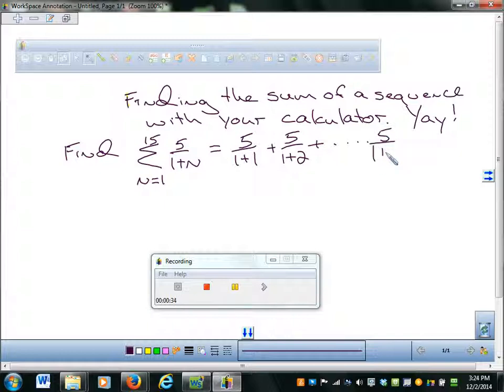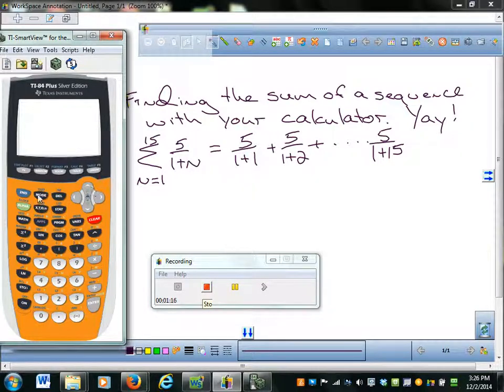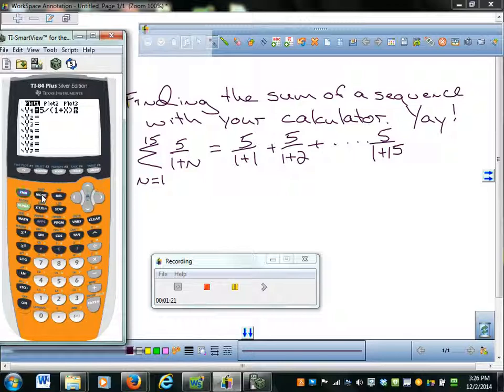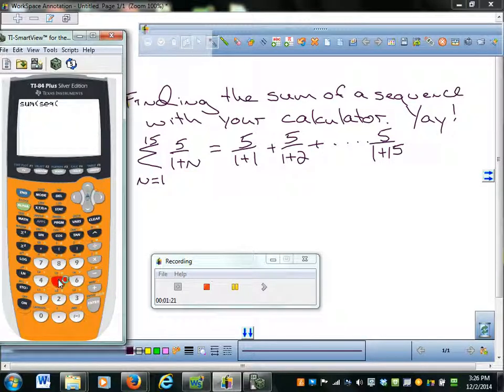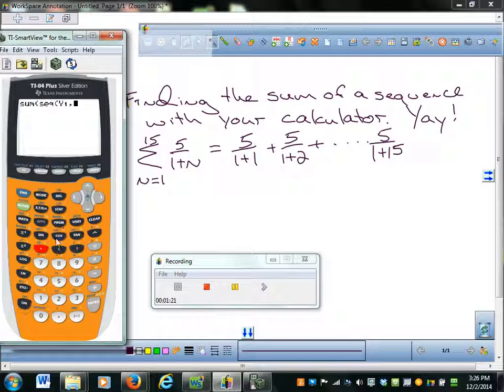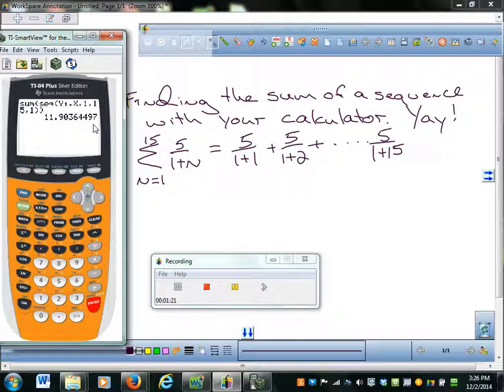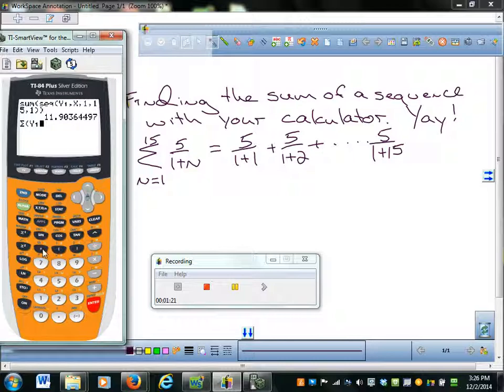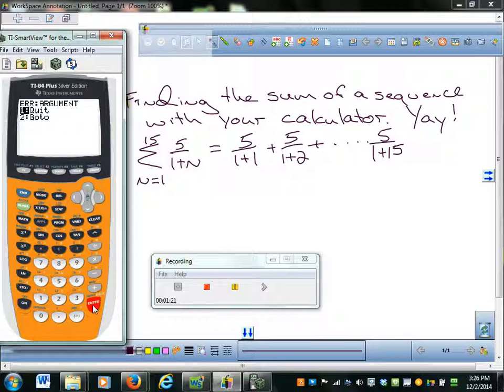sum of seq w calc